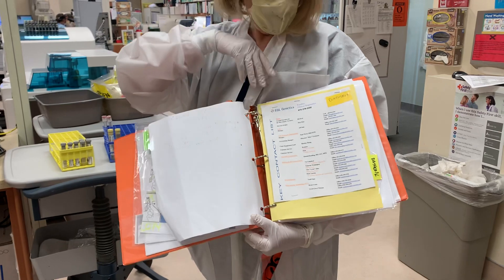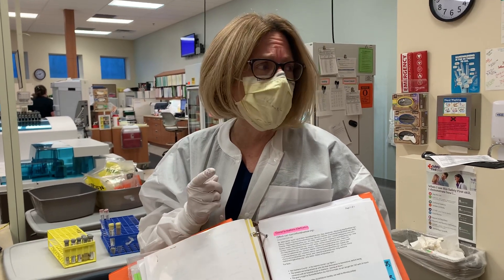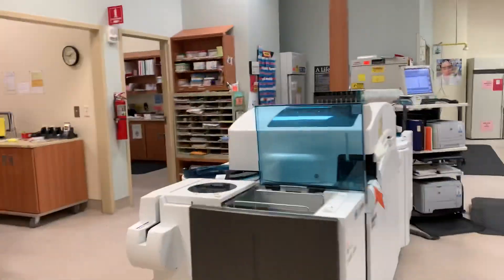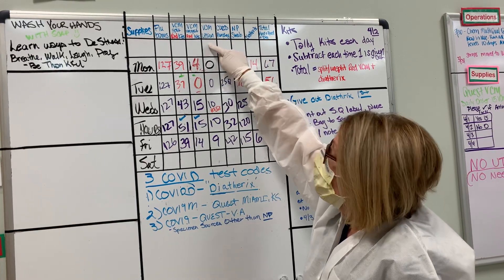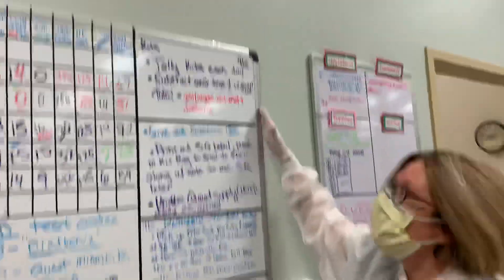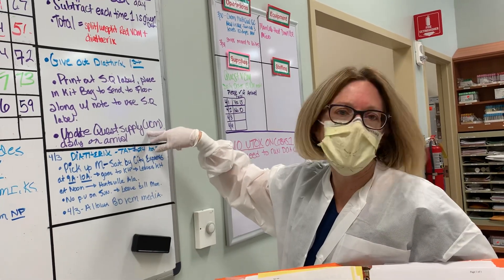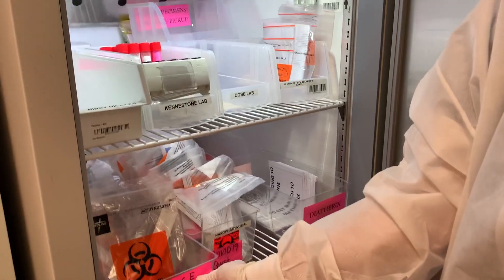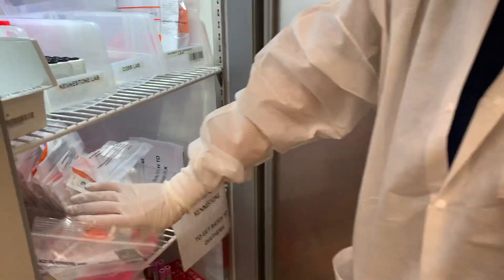COVIDD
Going to DIATHERIX